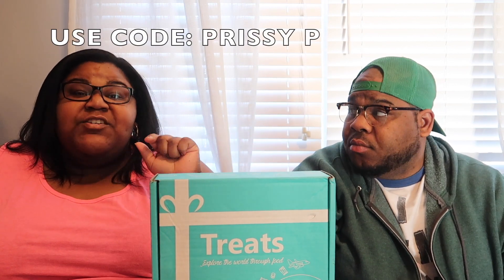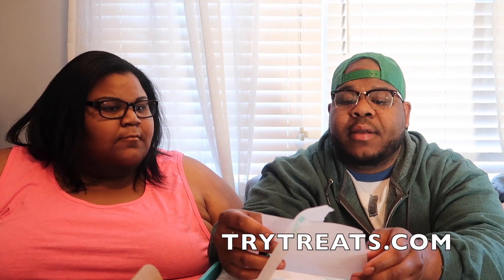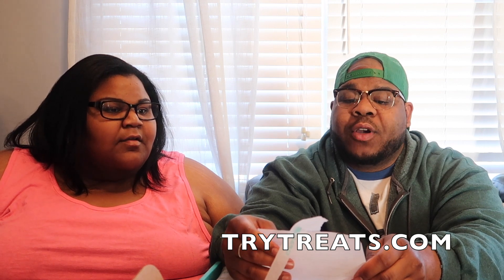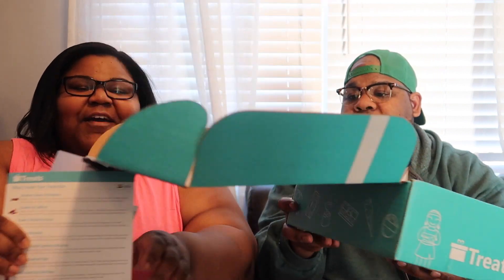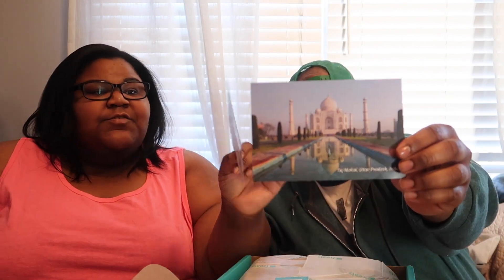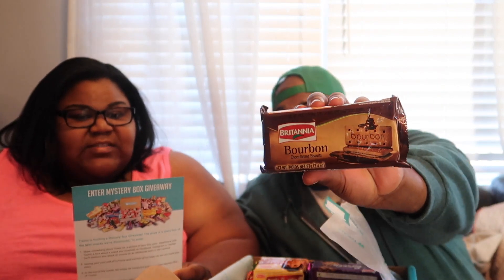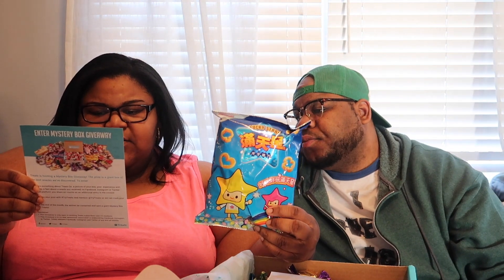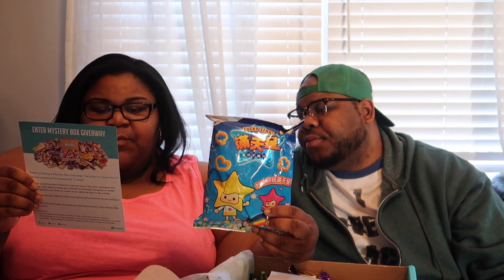TRYTREATS.COM REVIEW!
USE CODE: PRISSYP
THANKS

! Q & A !
Camera used: Canon t6i or IPhone
Editing software: iMovie
Located: Raleigh, NC
About me!
It's Prissy P ( Prissy gang) you will see a lot of different things on my channel from challenges, pranks, VLOGS, Mukbangs, & story times.
I love God and you 😘